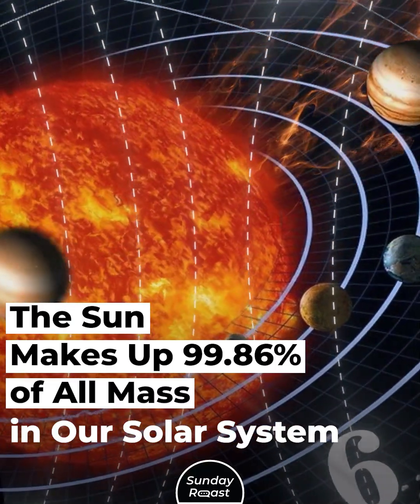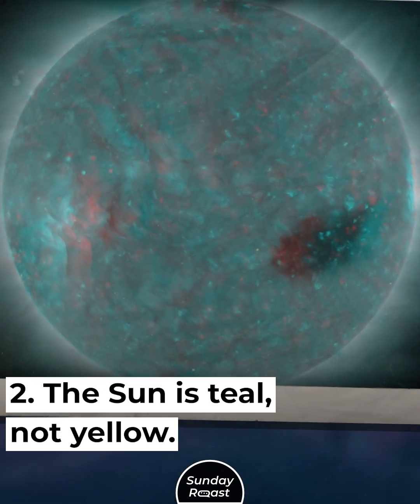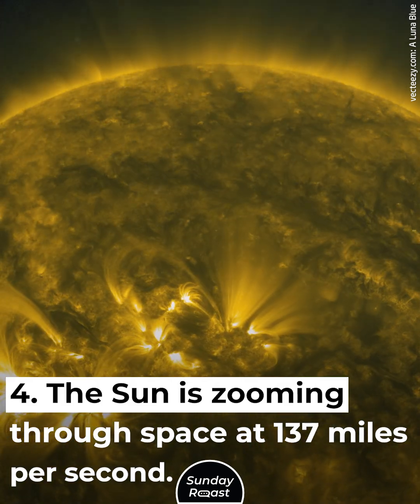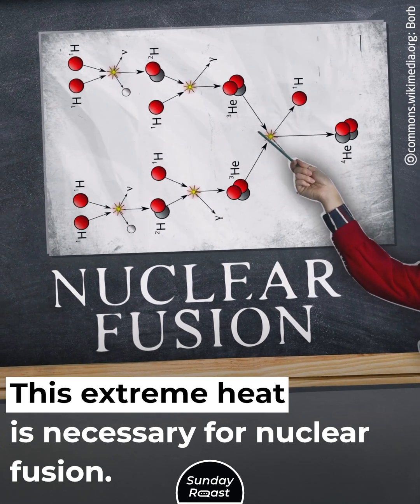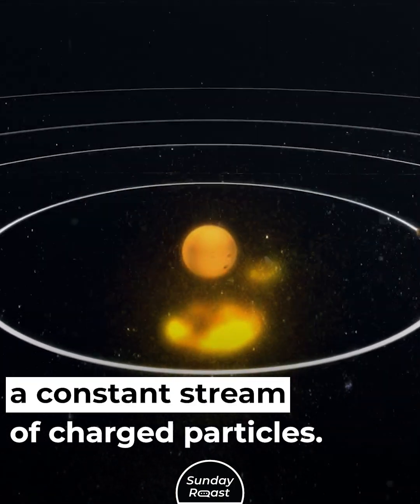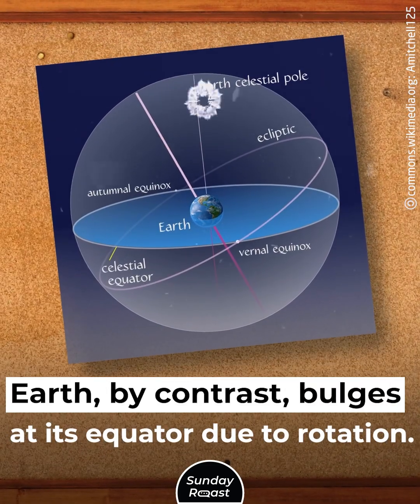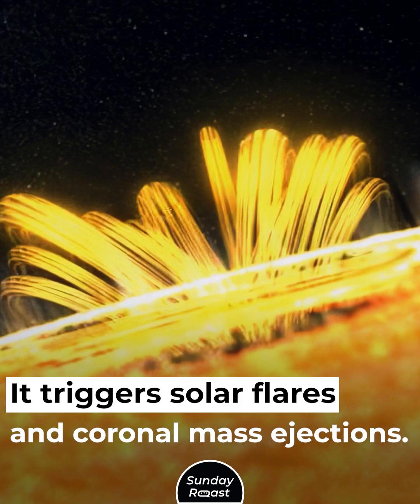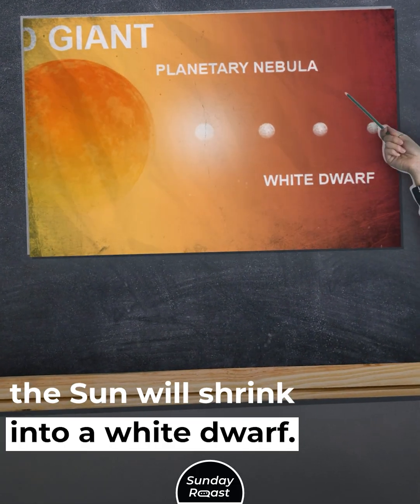The Sun Makes Up 99 86% of All Mass in Our Solar System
The Sun is the most perfectly round natural object in the universe